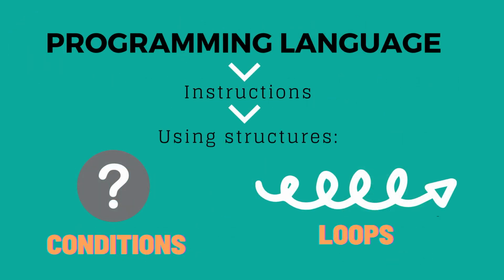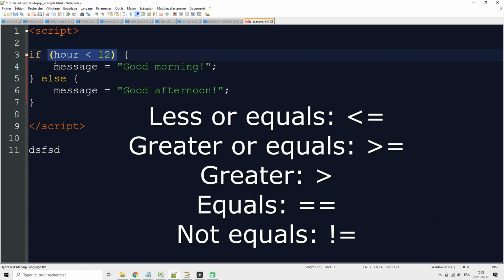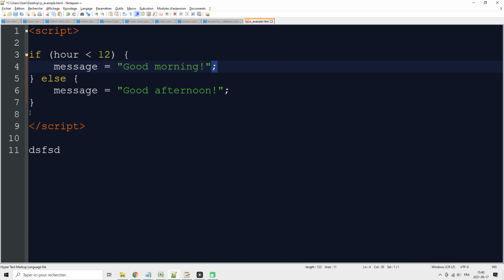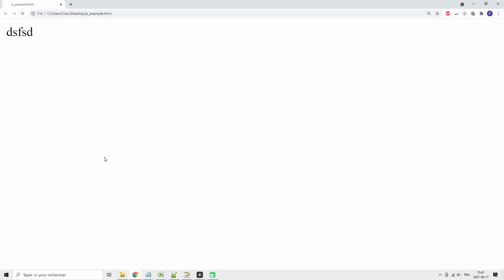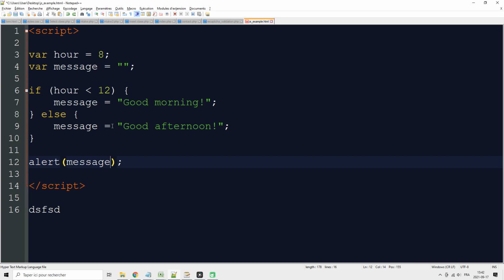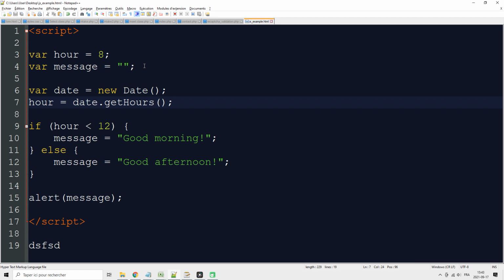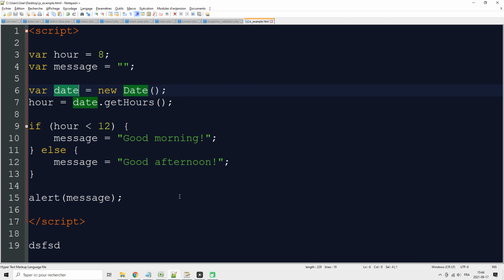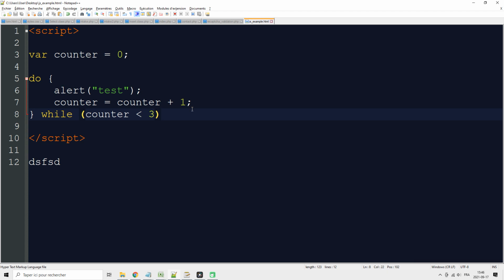Introduction on JavaScript and Programming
Web Languages in a Nutshell - 05 - JavaScript Part 1

This is an introduction on JavaScript. This episode covers the concepts of conditions, loops, variables and message boxes.